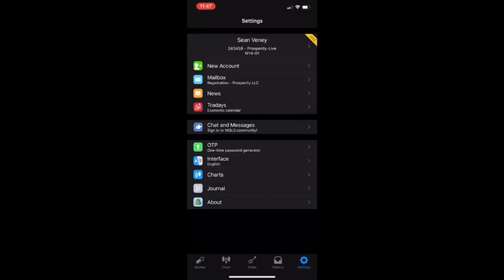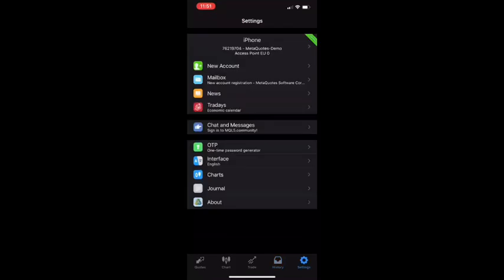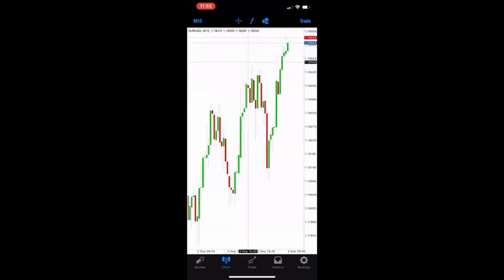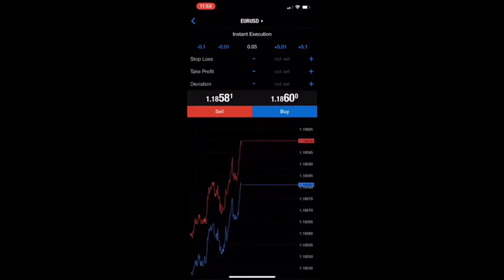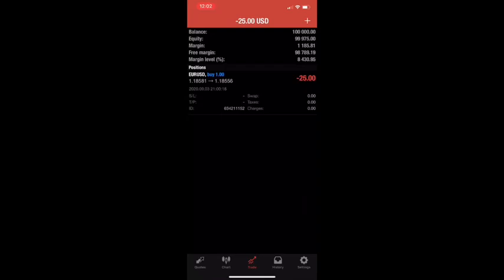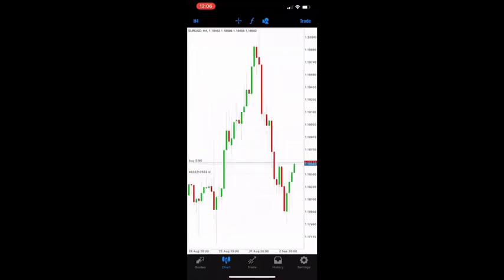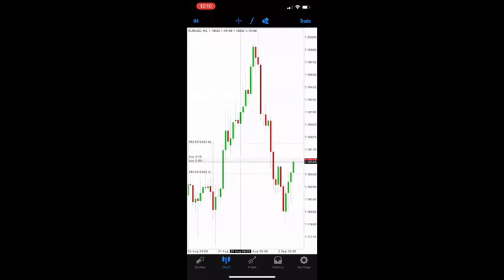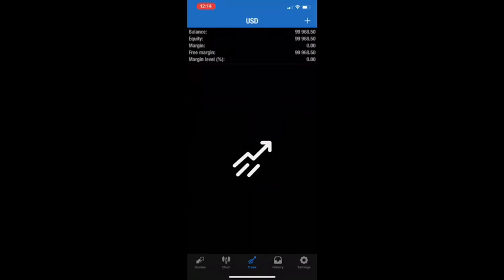Beginner's Series: Setting up Mt4 (DEMO)